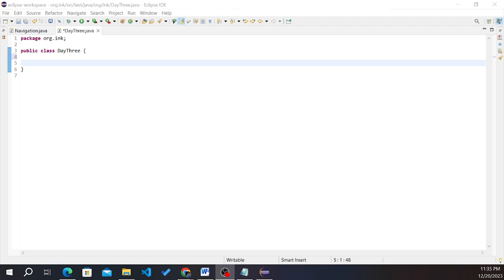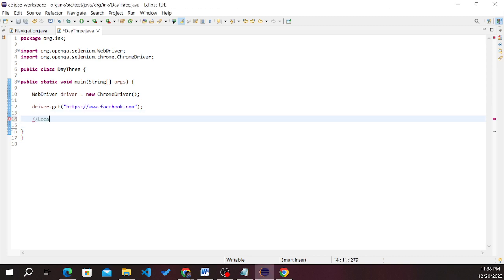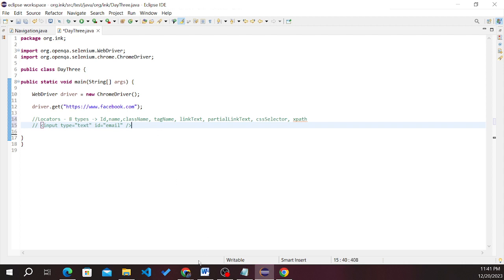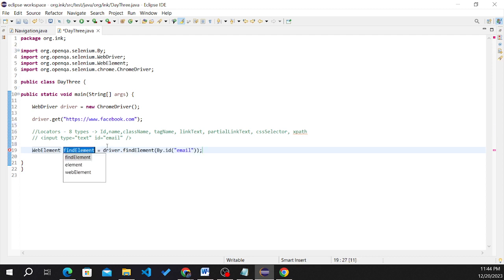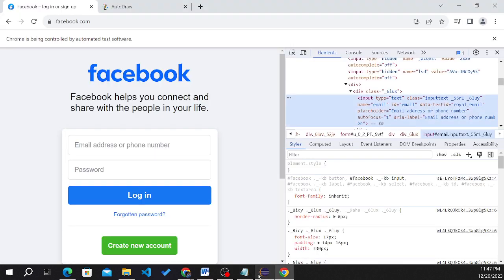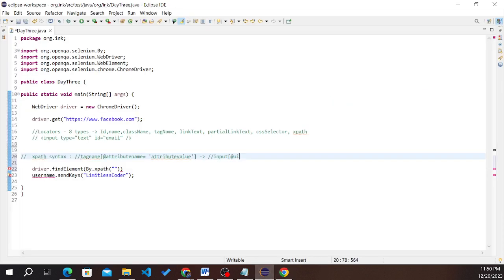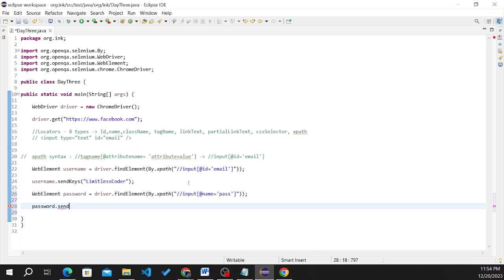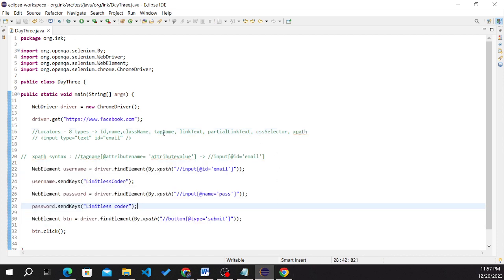Day 3 | Selenium Automation | Locators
KEEP SUPPORTING GUYS WITH YOUR LOVE WE WILL GROW MORE...

• LEAVE YOUR COMMENTS TO ENCOURAGE AND CHOSEN VIDEOS WILL BE PLAYED.
• IF YOU SUGGEST GUYS THE TOPIC WILL BE DISCUSSED.

🔴 *** ABOUT ME ***
Hello guys, This channel is for gathering some valuable information and delivering out anybody can watch our videos... Providing good enough content to watch without any age restrictions.

* Selenium Automation
* Locators

🔎 Today Topic 🔎
Today's script: Finding the Locators | Day 3 ⭕